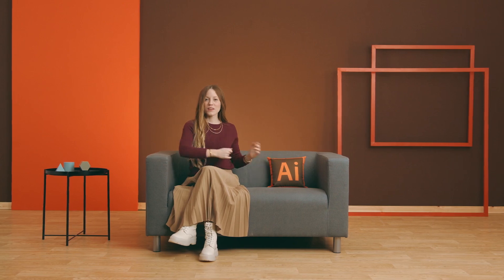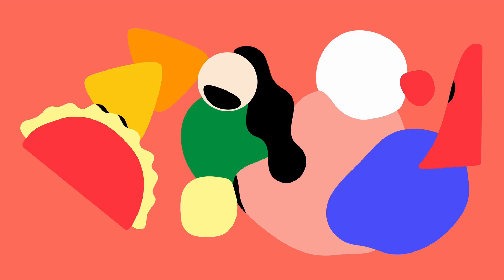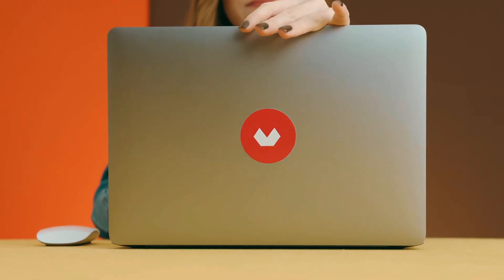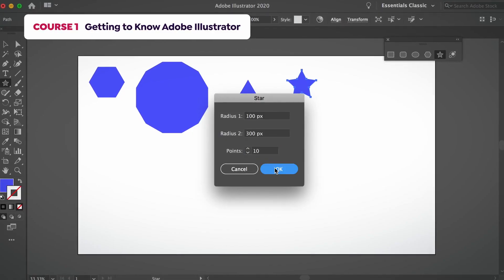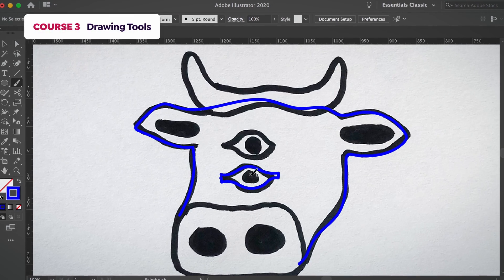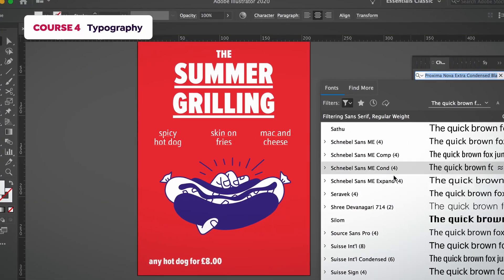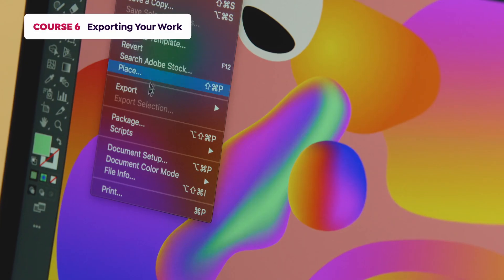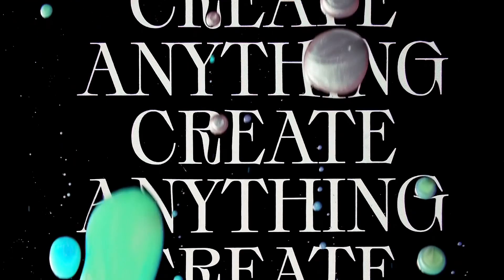DOMESTIKA BASICS Adobe Illustrator para principiantes de Tina Touli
Aprende a utilizar el software líder en la industria desde cero para crear diseños vectoriales

Conoce en profundidad el diseño gráfico y explora todo el potencial de Adobe Illustrator con este Domestika Basics de 6 cursos. Aprenderás a diseñar gráficos vectoriales de alta calidad para marcas, tipografía, diseño web o cualquier otro proyecto digital en el que necesites un gráfico llamativo.

Adobe Illustrator es la principal herramienta que la galardonada diseñadora Tina Touli utiliza a diario en su trabajo, especialmente cuando se trata de crear diseños para campañas impresas y digitales de Adobe, Dell, Tate, Converse, Kappa y más.